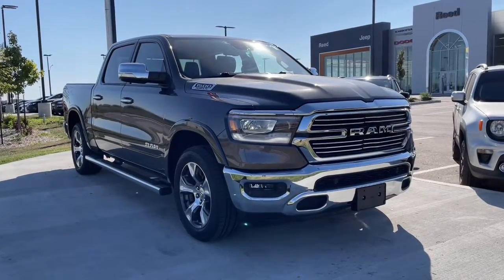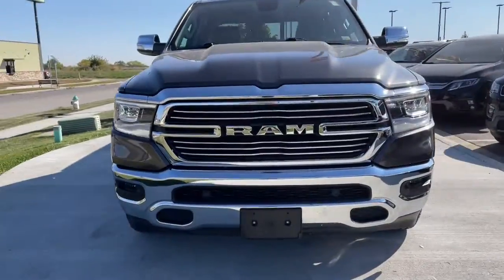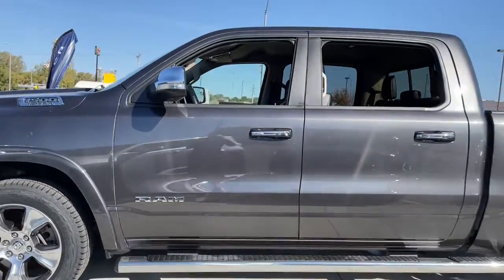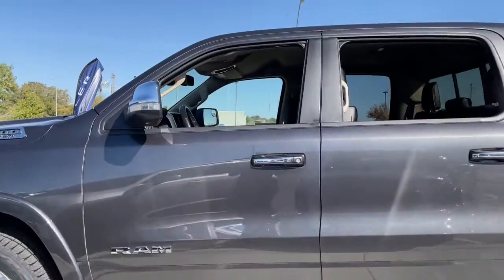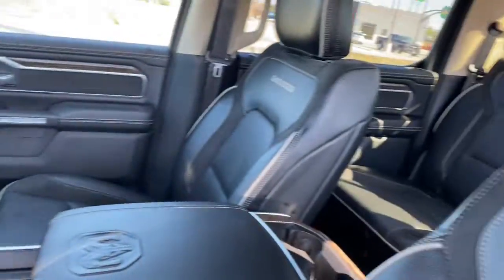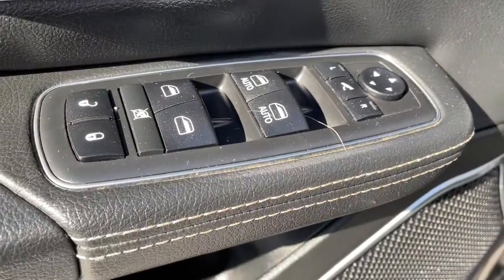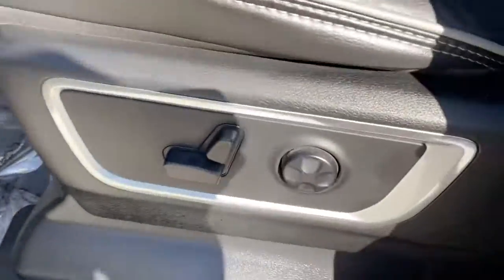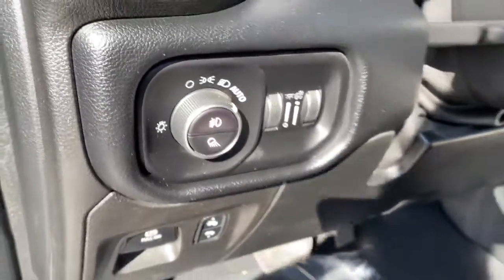2019 Ram 1500 St Joseph, Savanah, Platte City, Kansas City MO, Leavenworth KS RS22099A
Granite Crystal Metallic Clearcoat Used 2019 Ram 1500 Laramie available in St. Joseph, Missouri at Reed Chrysler Dodge Jeep Ram St Joseph. Servicing the Savanah, Platte City, Kansas City MO, Leavenworth, KS area.

3100 S US 169 Hwy

**CERTIFIED** No Accidents! One Owner!    This 2019 Ram 1500 Laramie is Granite Crystal Metallic Clearcoat with Black interior complete with these key Features QUICK ORDER PACKAGE 25H LARAMIE LARAMIE LEVEL 1 EQUIPMENT GROUP RADIO: UCONNECT 4C NAV W/8.4 DISPLAYCall us today at or complete your finance application on our We are your VALUES DRIVEN family-owned dealership in St. Joseph!  Reed Jeep Ram Hyundai.  4525 Commons Drive Saint Joseph MO 64503
3.21 Rear Axle Ratio|GVWR: 6,900 lbs|50 State Emissions|Engine Auto Stop-Start Feature|Electronic Transfer Case|Part And Full-Time Four-Wheel Drive|Engine oil cooler|730CCA Maintenance-Free Battery|48V belt starter generator|Trailer Wiring Harness|Class IV Towing Equipment -inc: Hitch and Trailer Sway Control|1670# Maximum Payload|HD Shock Absorbers|Front And Rear Anti-Roll Bars|Electric Power-Assist Steering|Single Stainless Steel Exhaust|26 Gal. Fuel Tank|Auto Locking Hubs|Short And Long Arm Front Suspension w/Coil Springs|Solid Axle Rear Suspension w/Coil Springs|Lithium Ion Traction Battery 0.43 kWh Capacity|Tires: 275/65R18 BSW All Season LRR|Regular Box Style|Steel Spare Wheel|Clearcoat Paint|Chrome Front Bumper w/Chrome Rub Strip/Fascia Accent|Chrome Rear Step Bumper|Black Side Windows Trim|Chrome door handles|Body-Colored Fender Flares|Power Rear Window w/Defroster|Deep Tinted Glass|Galvanized Steel/Aluminum Panels|Front license plate bracket|Chrome grille|Tailgate Rear Cargo Access|Cargo Lamp w/High Mount Stop Light|Perimeter/Approach Lights|Front Fog Lamps|Auto On/Off Aero-Composite Led Low/High Beam Daytime Running Headlamps w/Delay-Off|LED Brakelights|Laminated Glass|Streaming Audio|Fixed Antenna|506w Regular Amplifier|Integrated Center Stack Radio|2 LCD Monitors In The Front|Front seat back map pockets|Driver Seat Memory|power 8-way driver & passenger seats|Passenger Seat|3 rear seat head restraints|Manual Tilt/Telescoping Steering Column|Voice Recorder|UConnect Access Mobile Hotspot Internet Access|Power 4-Way Driver Lumbar Adjust|power 4-way passenger lumbar adjust|Leather Steering Wheel|Heated Steering Wheel|Illuminated Front Cupholder|Rear Cupholder|1 12V DC Power Outlet|Compass|Valet Function|Garage Door Transmitter|Cruise Control w/Steering Wheel Controls|HVAC -inc: Underseat Ducts and Console Ducts|Dual Zone Front Automatic Air Conditioning w/Front Infrared|Illuminated Locking Glove Box|Full Cloth Headliner|Vinyl Door Trim Insert|Metal-Look Gear Shifter Material|Interior Trim -inc: Deluxe Sound Insulation, Simulated Wood/Metal-Look Instrument Panel Insert, Simulated Wood/Metal-Look Door Panel Insert, Chrome/Metal-Look Interior Accents and Metal-Look Overhead Console Insert|Day-Night Auto-Dimming Rearview Mirror|Driver And Passenger Visor Vanity Mirrors w/Driver And Passenger Illumination|Mini Overhead Console, 1 12V DC Power Outlet and 2 120V AC Power Outlets|Front Map Lights|Fade-To-Off Interior Lighting|Pickup Cargo Box Lights|8.4 Touchscreen Display|GPS Antenna Input|#1 seat foam cushion|Instrument Panel Bin, Dashboard Storage, RamBin Interior Concealed Storage, Driver / Passenger And Rear Door Bins and 1st Row Underseat Storage|Delayed Accessory Power|Power Adjustable Pedals|Systems Monitor|Outside Temp Gauge|Analog Appearance|Redundant Digital Speedometer|Front Center Armrest w/Storage and Rear Center Armrest|4 way front headrests|Sentry Key Immobilizer|Perimeter Alarm|1 12V DC Power Outlet and 2 120V AC Power Outlets|Side Impact Beams|Dual Stage Driver And Passenger Seat-Mounted Side Airbags|Tire Specific Low Tire Pressure Warning|Dual Stage Driver And Passenger Front Airbags|Curtain 1st And 2nd Row Airbags|Airbag Occupancy Sensor|Rear child safety locks|Outboard Front Lap And Shoulder Safety Belts -inc: Rear Center 3 Point, Height Adjusters and Pretensioners|ParkView Back-Up Camera